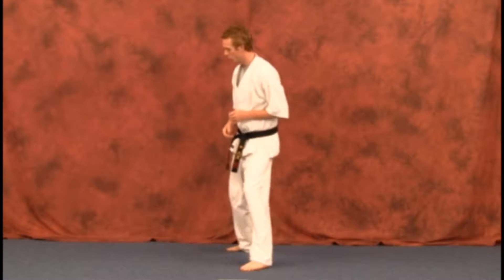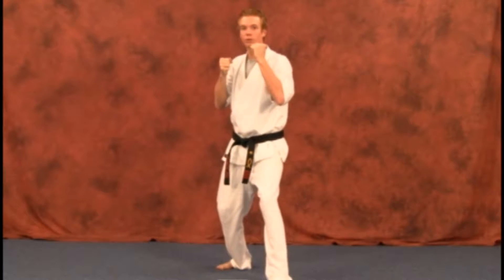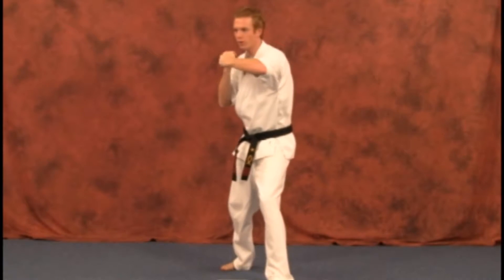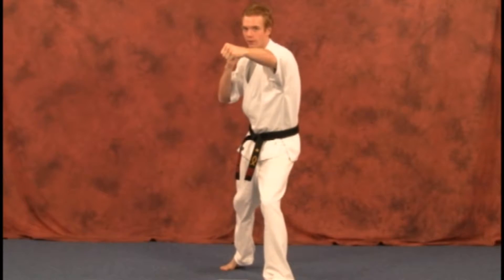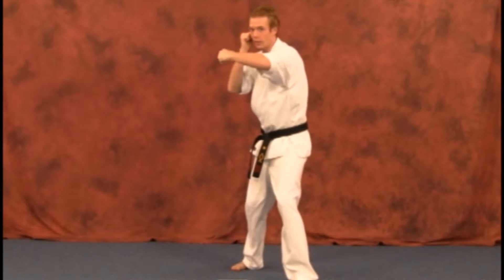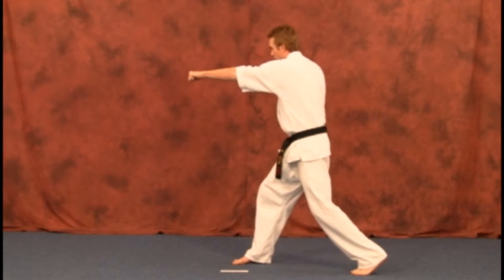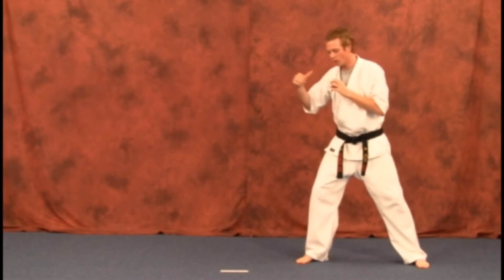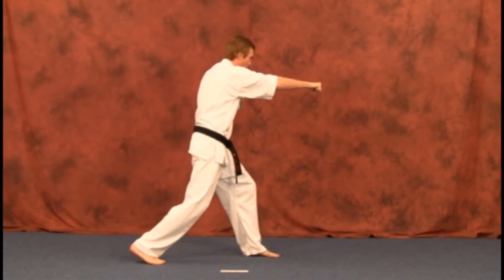Empty Hand Technique – Jab / Cross / Hook – Complete Lesson – Learn Martial Arts